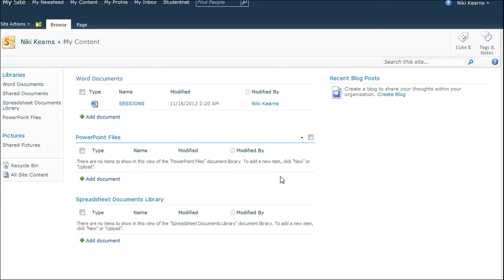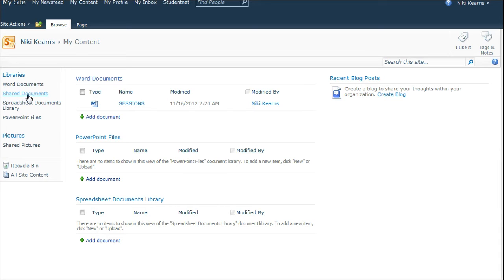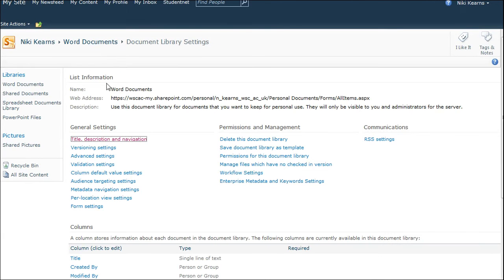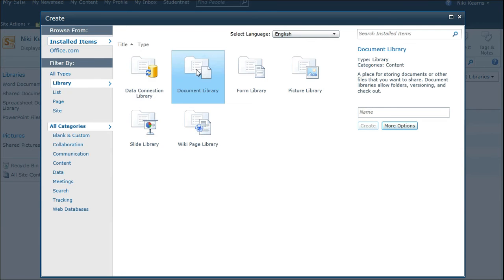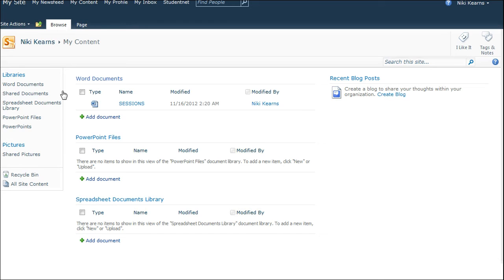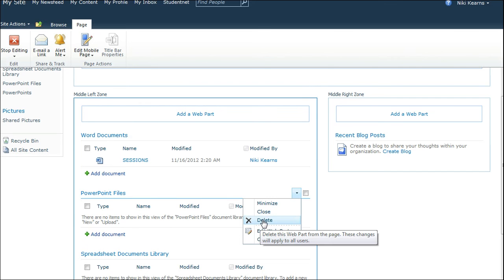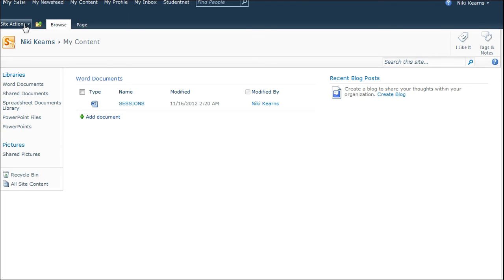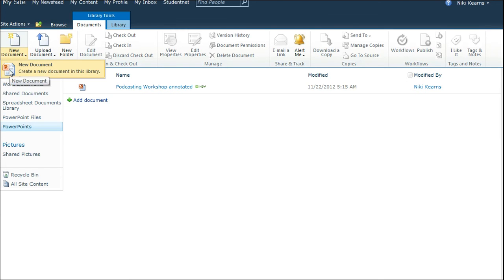Create document libraries in StudentNet so you can create new PowerPoint and Excel files